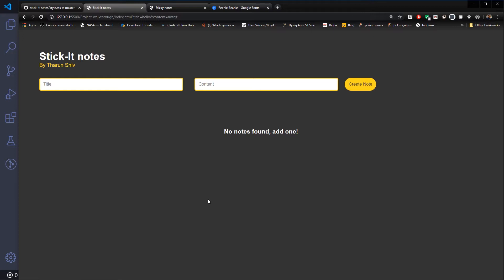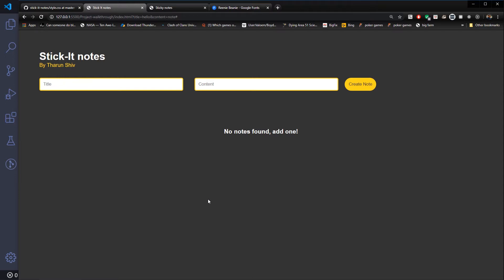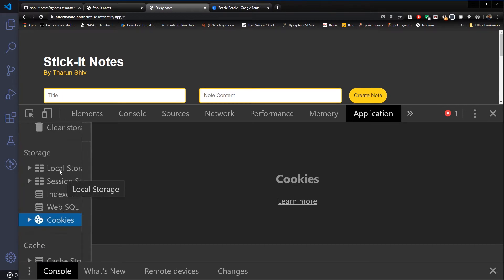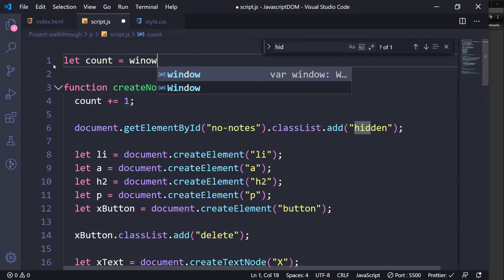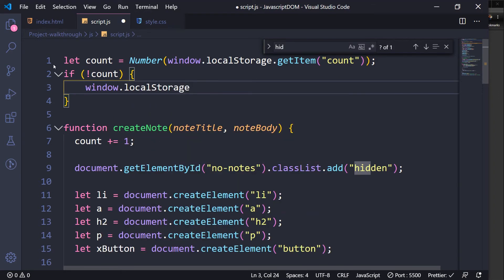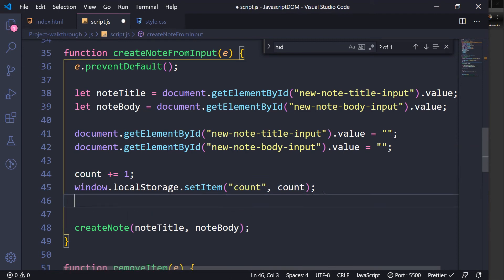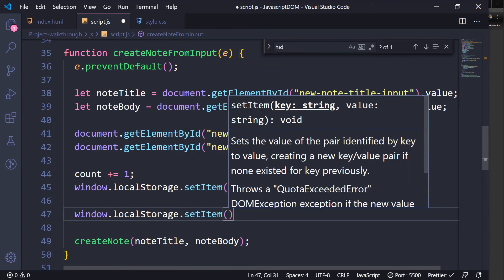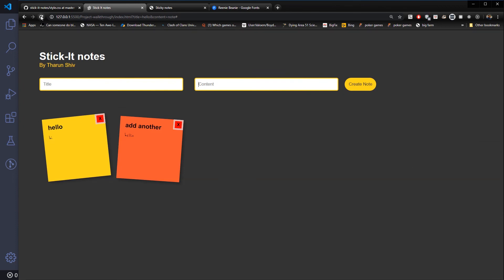Build a PWA - Learning JS DOM - Project - Part 8: Store notes in Local Storage - Tharun Shiv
In this mini-series, we will be building this application from scratch.
This will include topics like:
HTML
CSS
JavaScript
JavaScript DOM
Progressive Web Apps
NPM

In this video, we will see how we can implement the functionality of storing our notes in the LocalStorage. This will give us a persistent usage.

This is a code along tutorial.